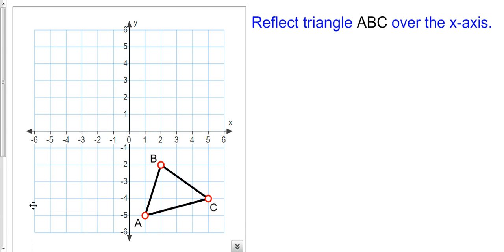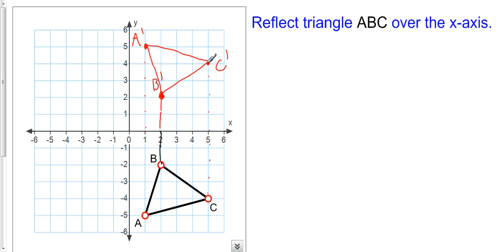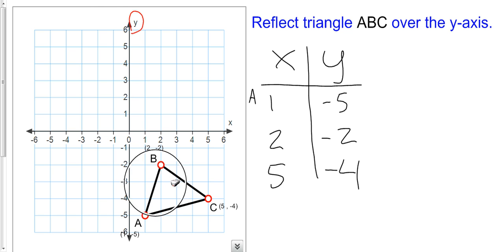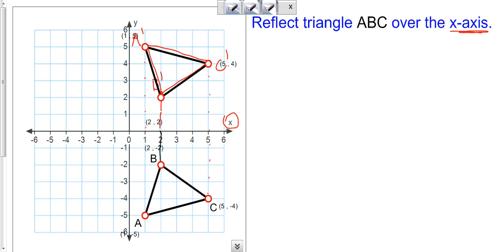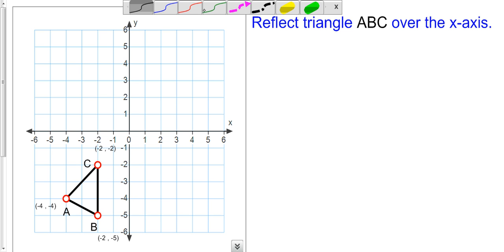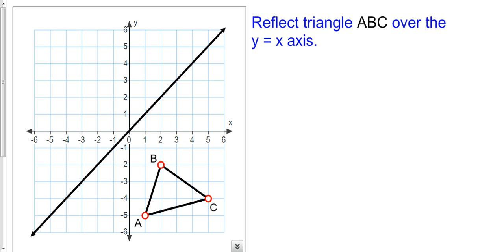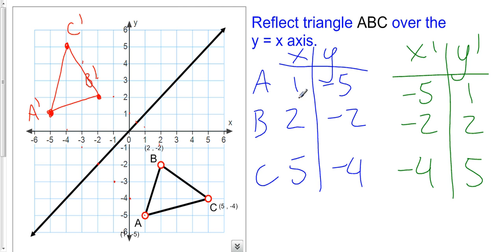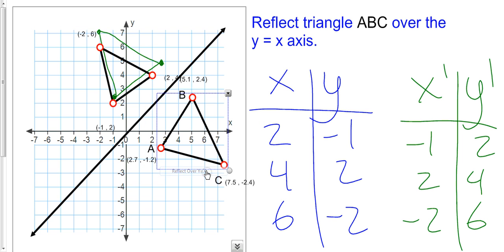Creating Reflections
This video describes how to create reflections over the x-axis, the y-axis, and the y=x axis.